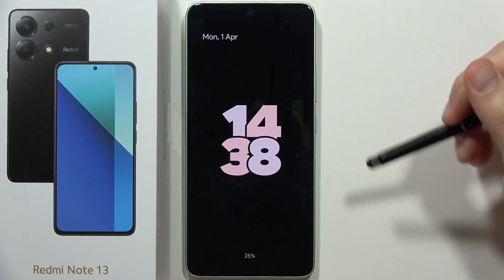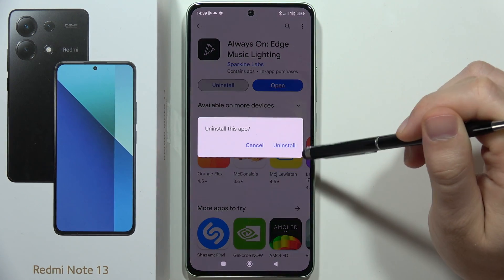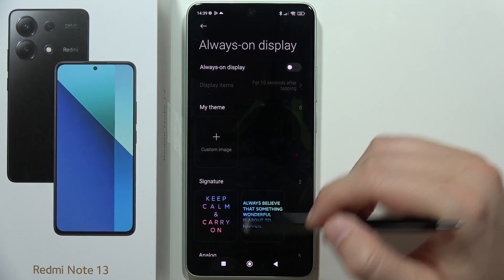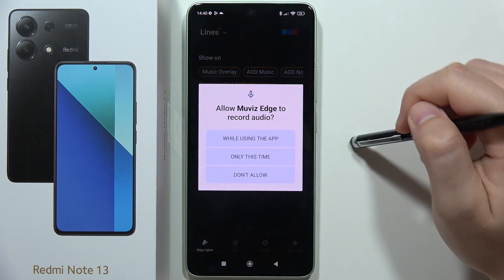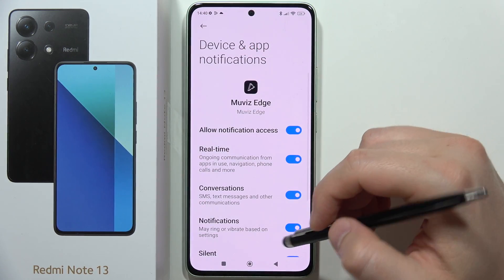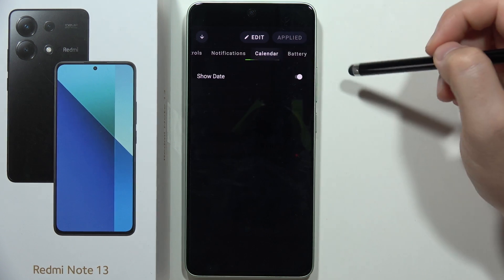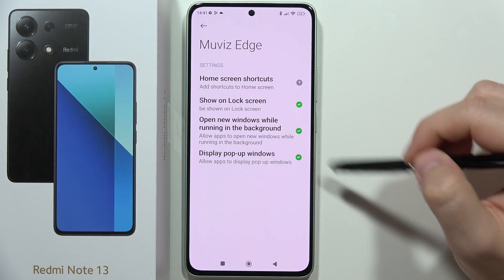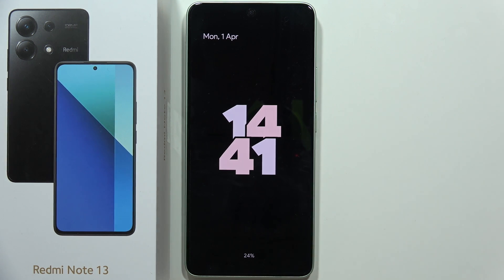How to Fix 10-Seconds Always On Display on Redmi Note 13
Is your Redmi Note 13 Always On Display (AOD) disappearing after 10 seconds? You're not alone! This video will show you method to fix this and keep your AOD active for longer, or even permanently.

redmi note 13 always on display 10 seconds problem
how to fix always on display on redmi note 13
redmi note 13 aod turns off after 10 seconds
keep always on display on redmi note 13
increase redmi note 13 aod timeout